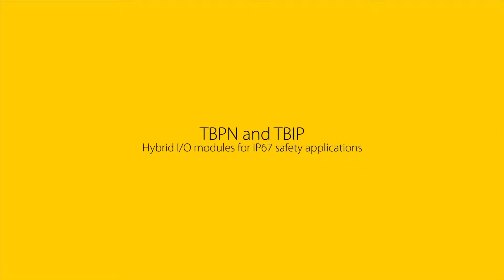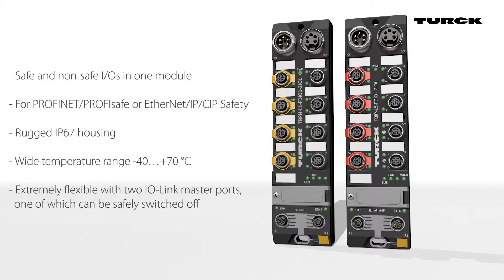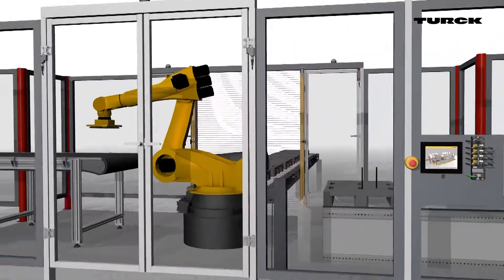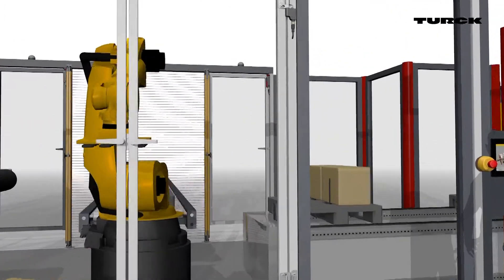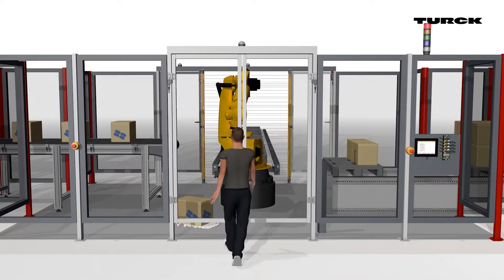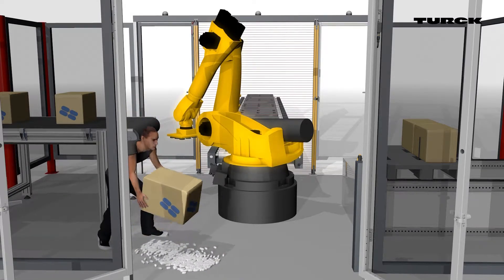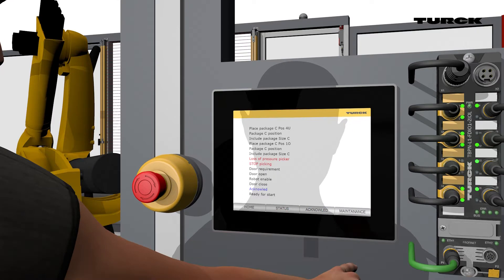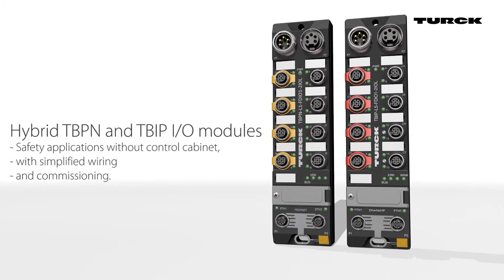Hybrid Safety Block I/O Modules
The TBPN and TBIP hybrid safety I/O block modules provide general purpose and safe inputs and/or outputs in one device. By using the two IO-Link master ports, the IP67 hybrid modules can be adapted to the specific signal requirements of each machine.

The modules can operate with external safety controllers, or as a standalone safety controller. The system can be monitored via external PLCs. In this case, Turck's HMI (the TX500) visualizes the process.

In the event of a production error, the operator calls up the diagnostic view of the workcell status. The robot movement is safely turned off to allow access to resolve the issue. The operator resets the system to its desired position. After resolving the issue, the operator clears the emergency stop, and production is allowed to continue.